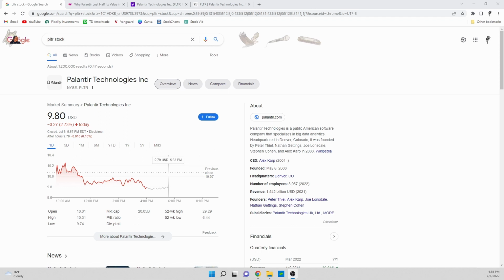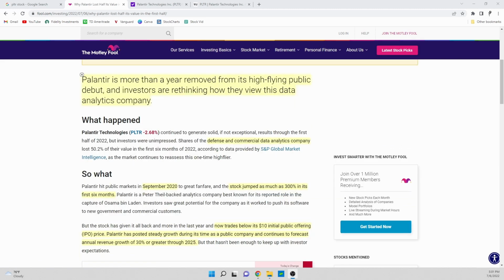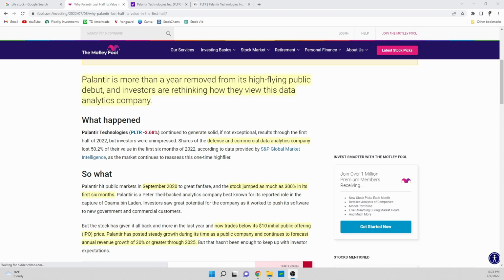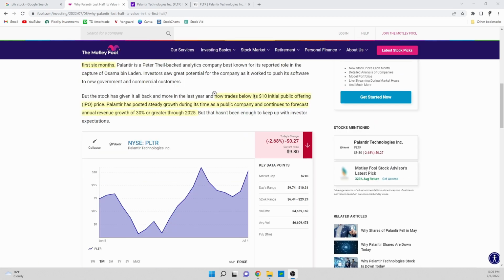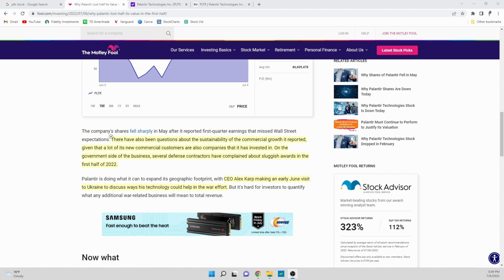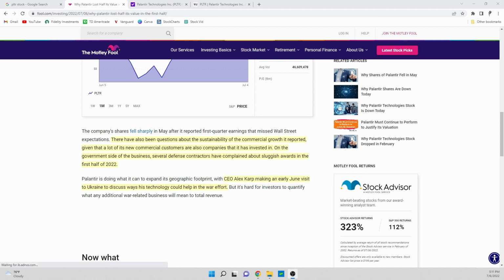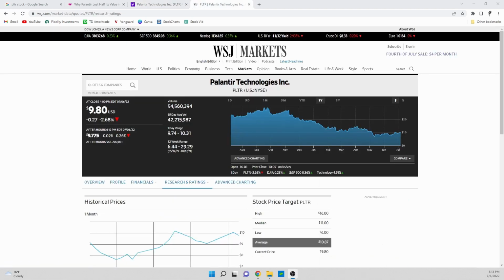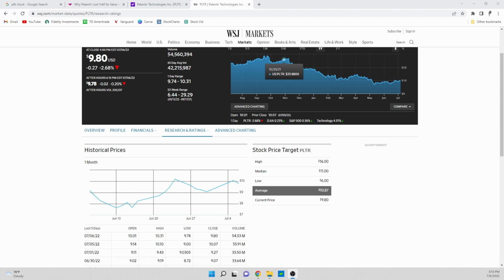Palantir (PLTR) Stock Analysis - AM I BUYING?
In this video we discuss PLTR stock and what is going on with the stock right now, what are potential price targets and if I am buying the stock or not.